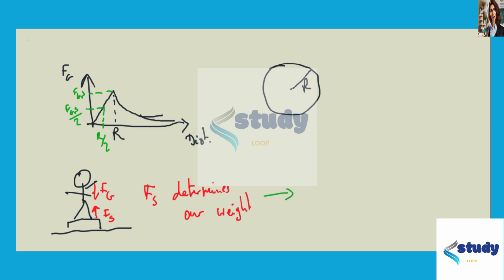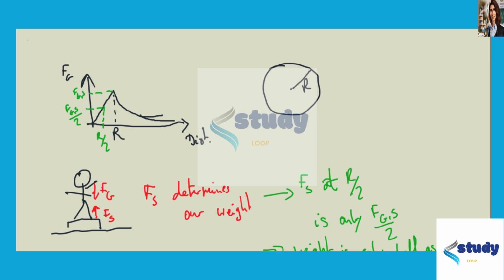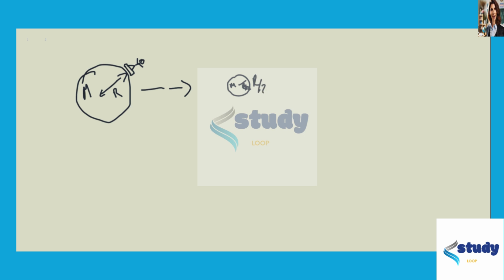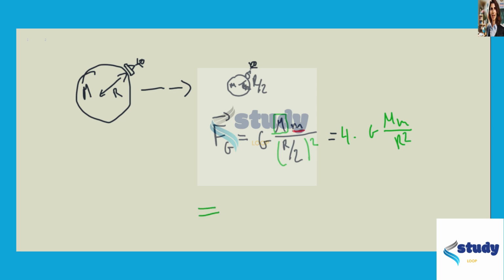[Physics] If you could somehow tunnel inside a uniform-density star, would your weight increase or d